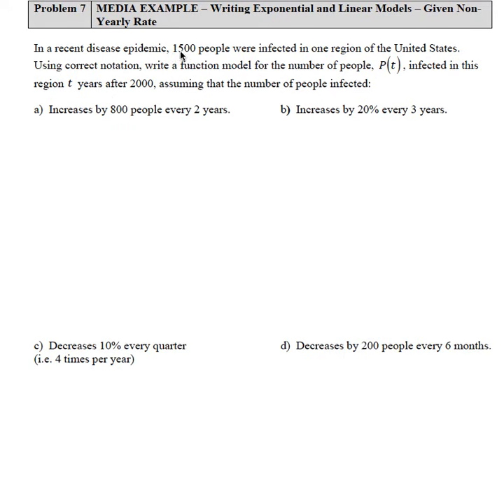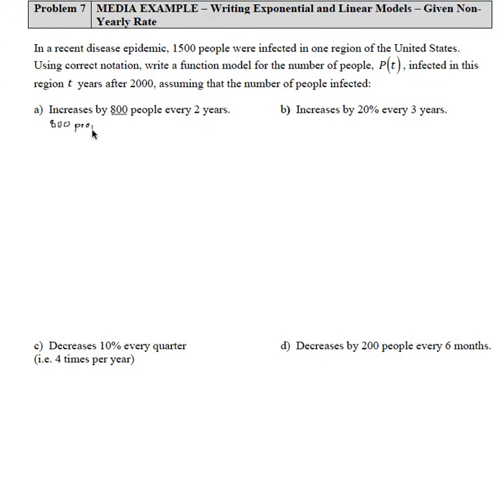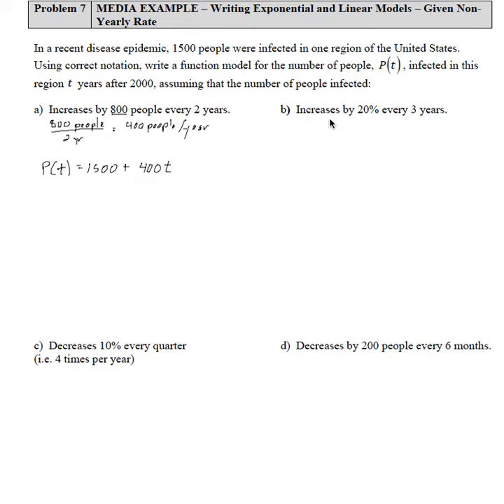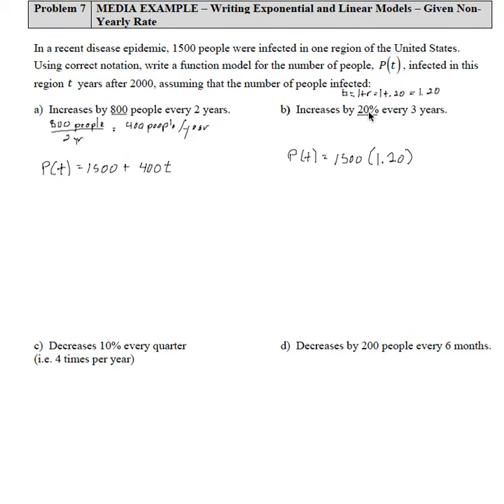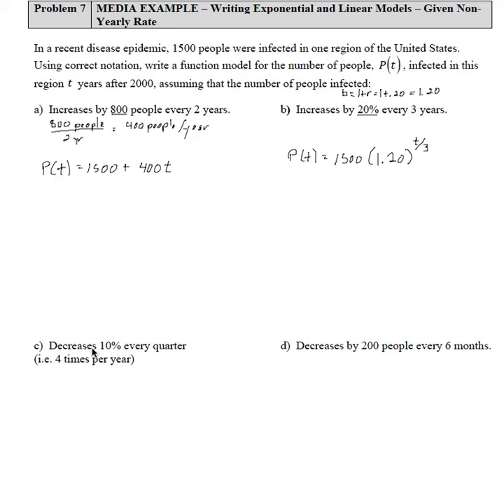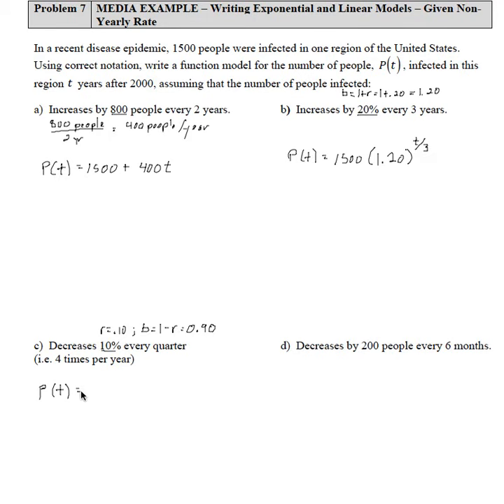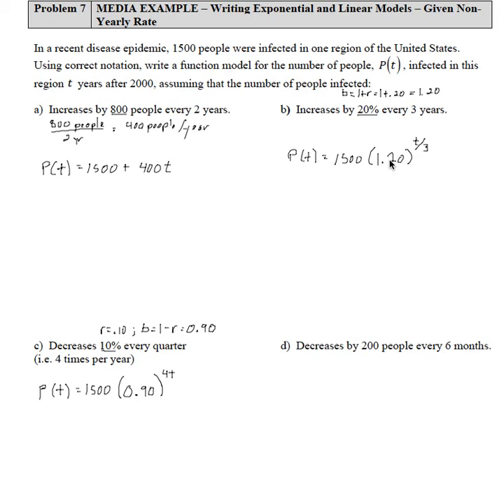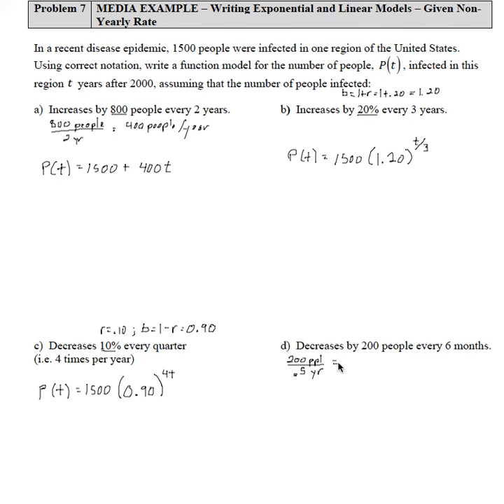MAT12xV5 L5 MediaProb7